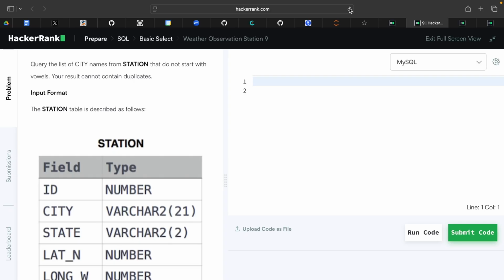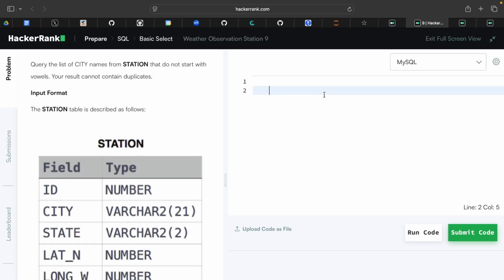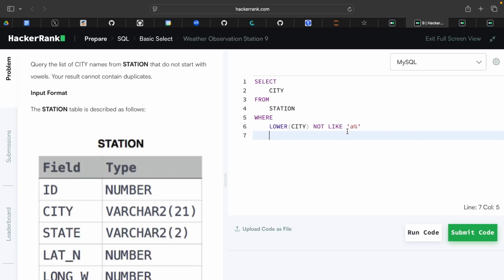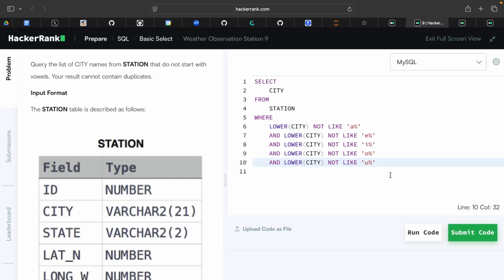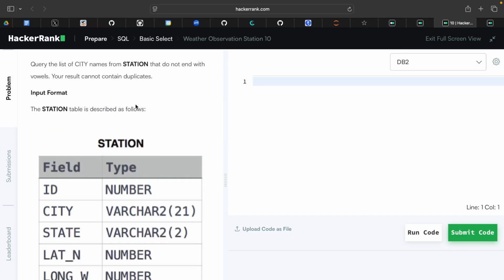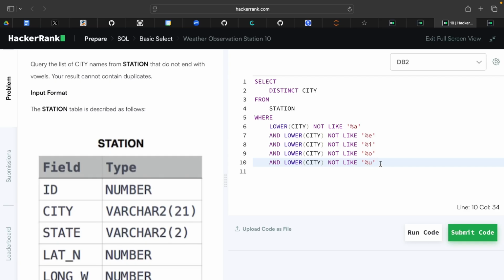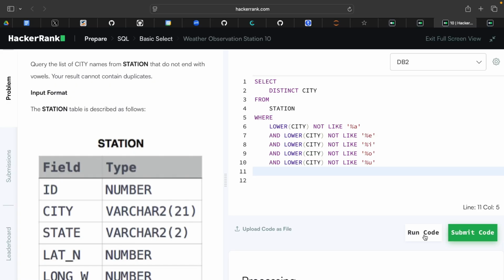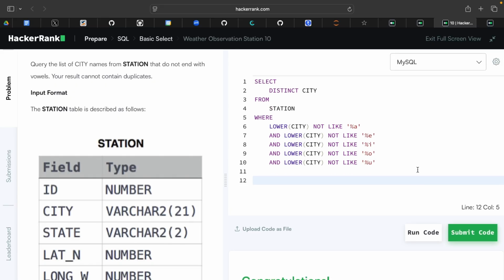Q- 12/13 Hackerrank SQL Solutions – Weather Observation Station 9 & 10 🔥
Master two classic Hackerrank SQL challenges—Weather Observation Station 9 & 10—with step-by-step query walkthroughs, tips, and common pitfalls. Perfect prep for data-science or data-engineering interviews!

💬 Let’s connect
Drop your solution or questions in the comments—let’s learn together!